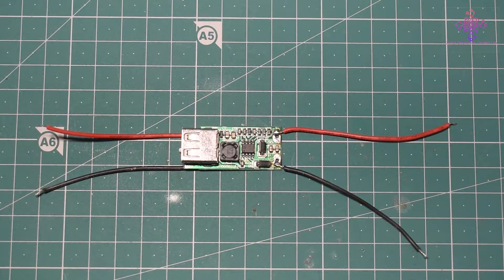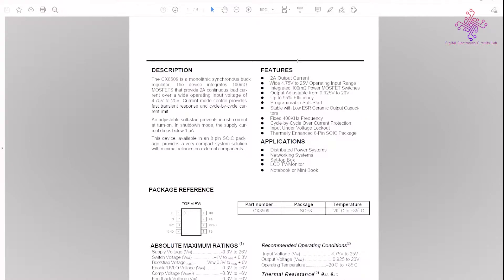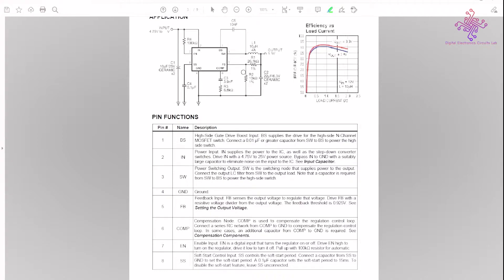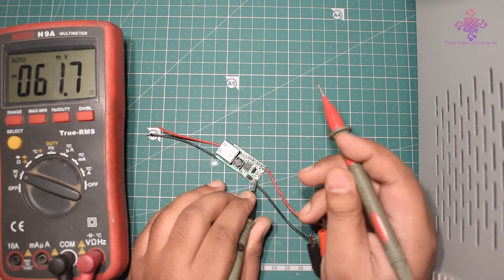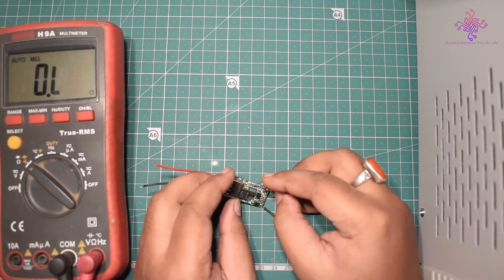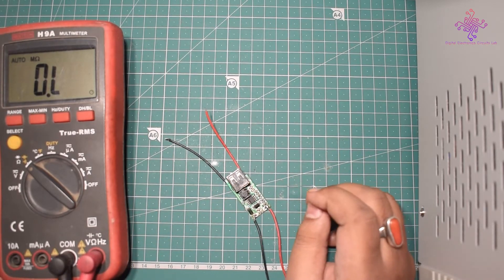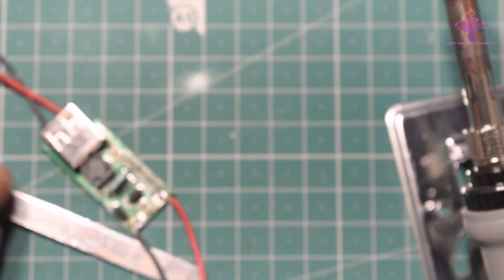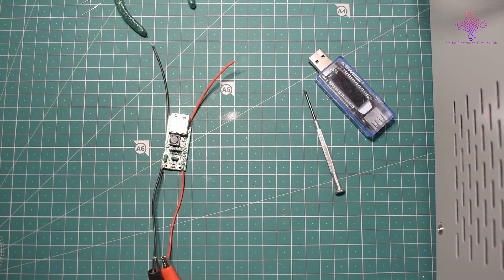DEC #16 Fixing a 5V dc to dc buck regulator with CXW8509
In this video I will be fixing a dc to dc buck regulator module which suddenly stopped working. Checkout my other videos also.

Gpay ID: smandal711@oksbi